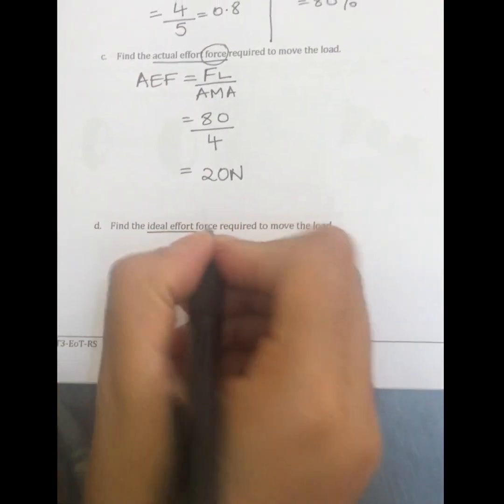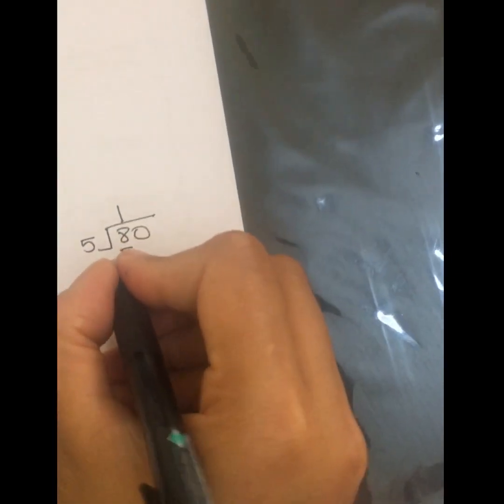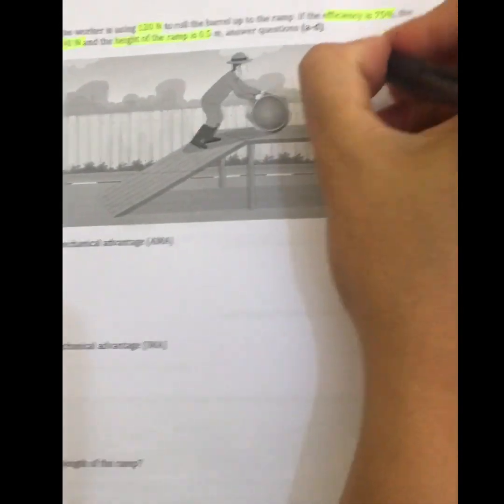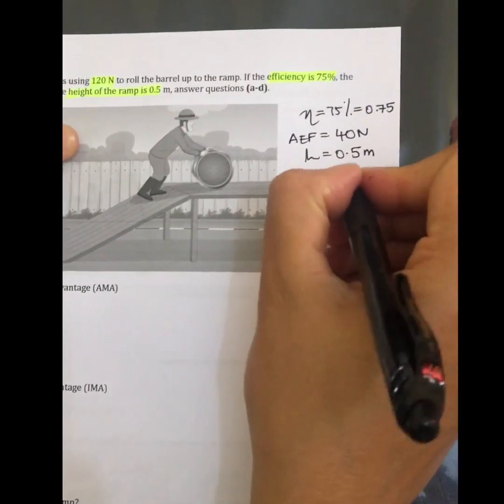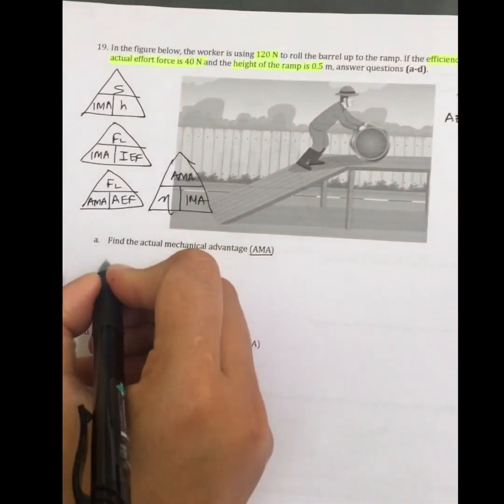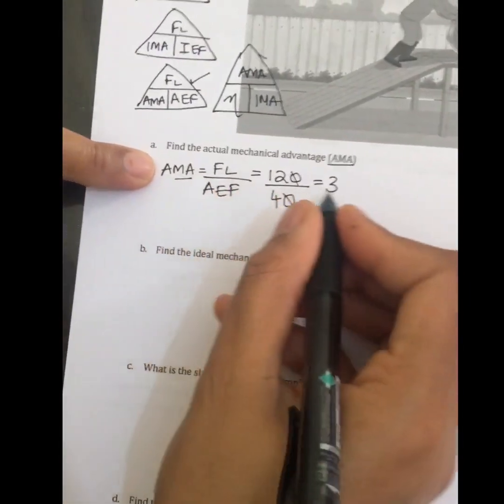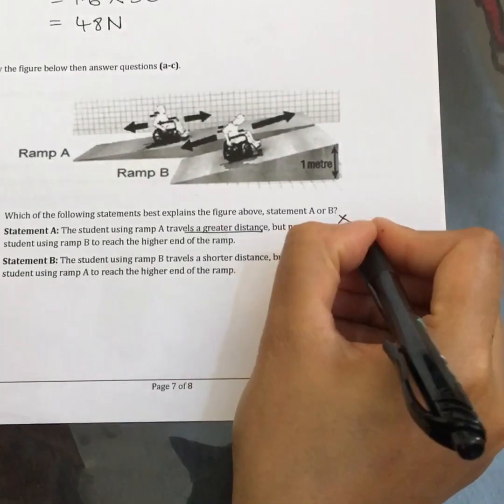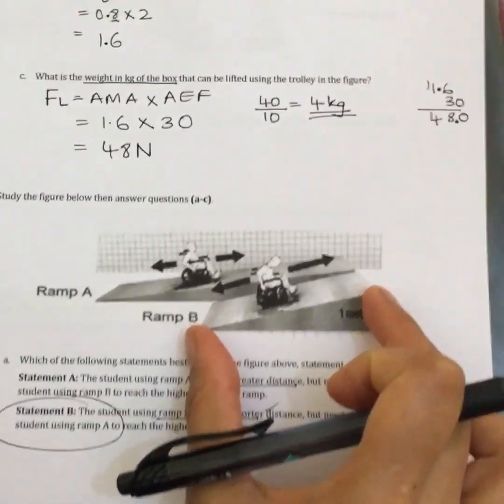Term3 Grade 9 Review